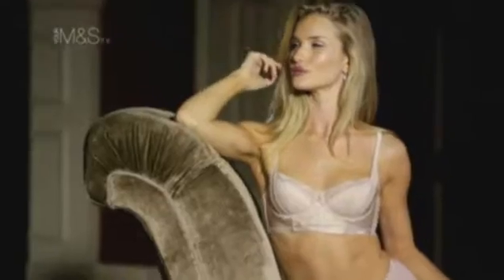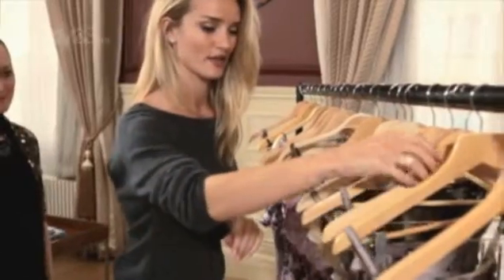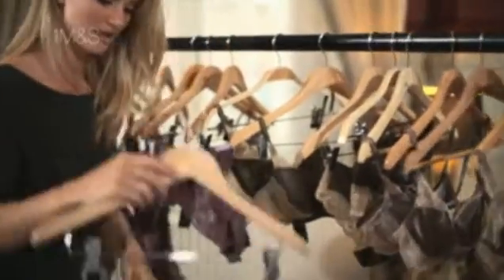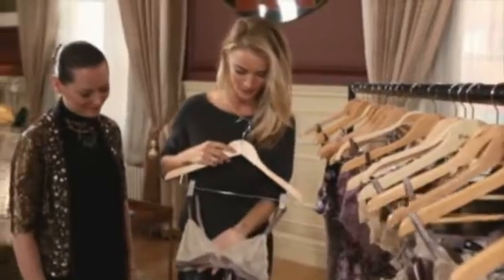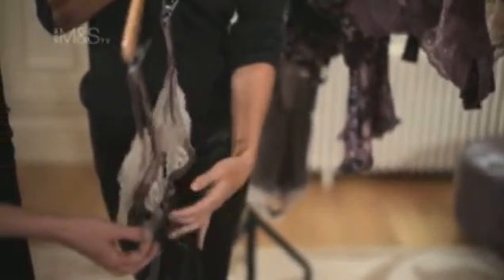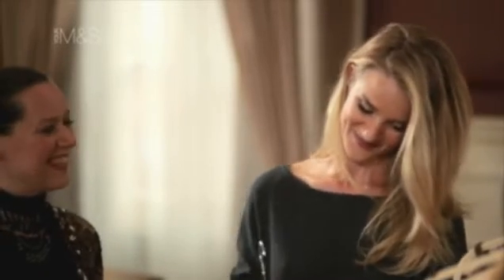Rosie Huntington Whiteley reveals she is a hands on designer